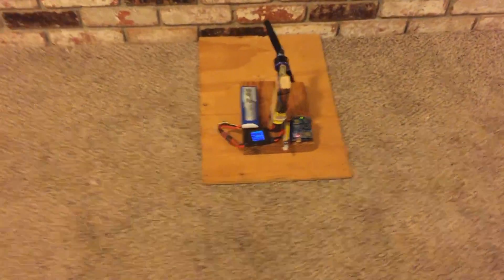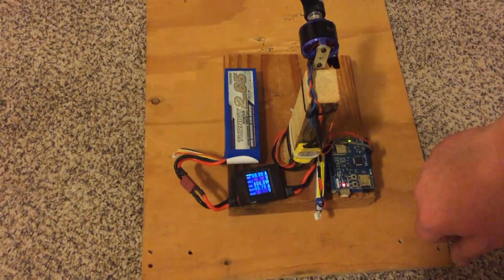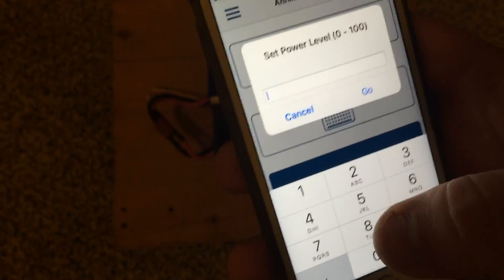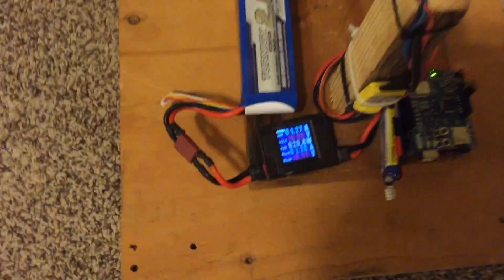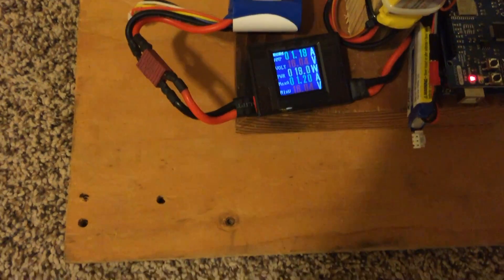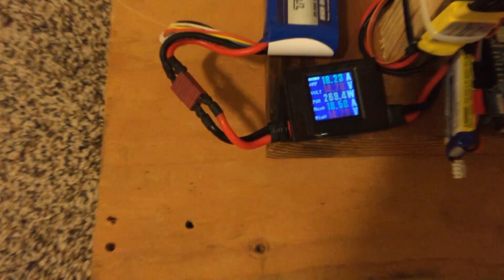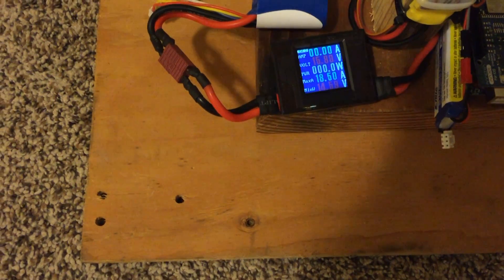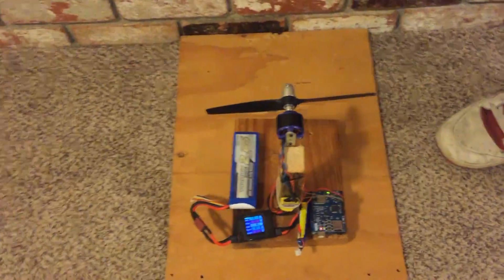Annikken Andee RC Motor Tester on iOS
Arduino Uno with Annikken Andee bluetooth shield and a very basic iOS GUI to control the motor.